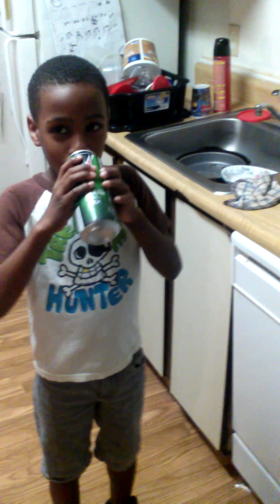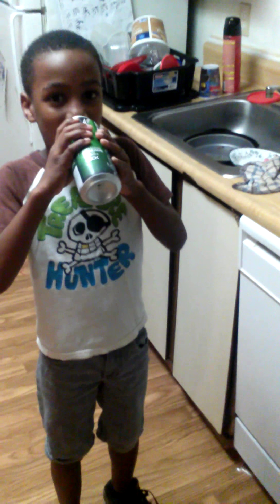MOUNTAIN DEW KICKSTART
HIS FAVORITE COMMERCIAL,  HE WANTED TO TRY THE DRINK AND MAKE HIS OWN COMMERCIAL!!!